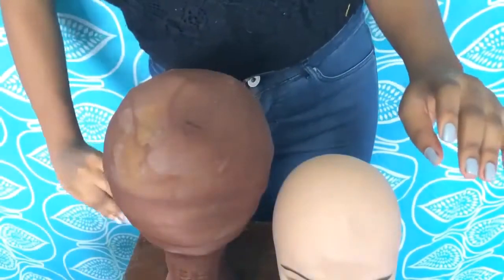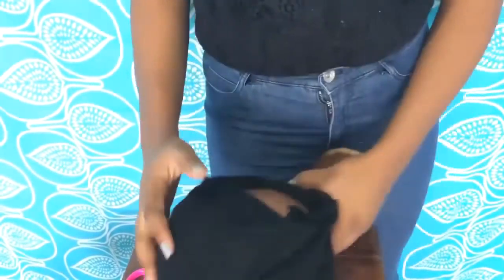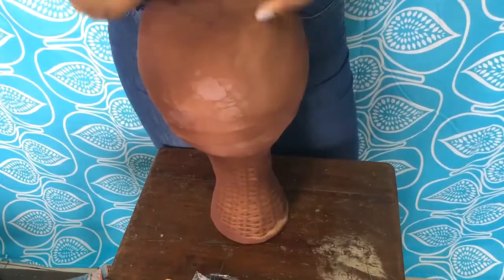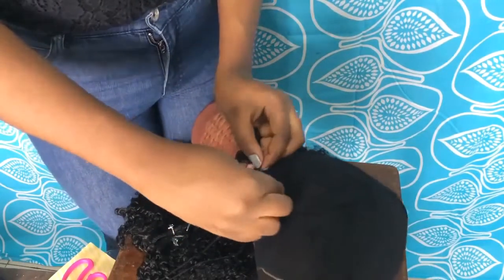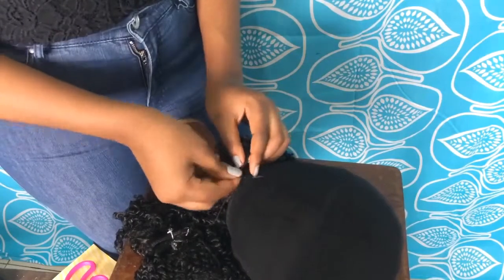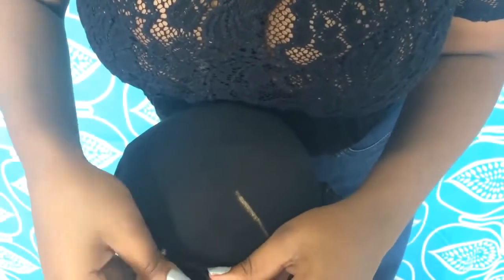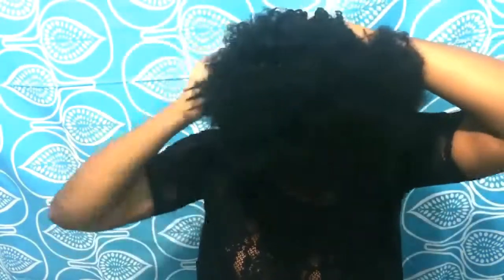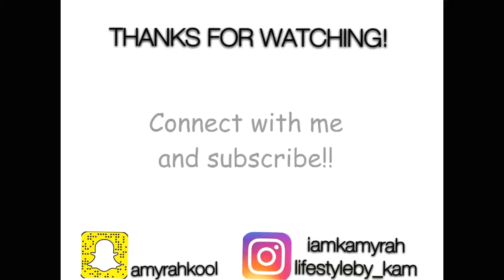WHAT WIG?? |DETAILED TUTORIAL ON HOW TO FAKE 4C HAIR USING TIGHTS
Hey loves
   Today i was trying out other options for a wig cap and just playing with this synthetic hair to see the outcome. hope you enjoyed this video

scissors
thread
wig cap
tights
hair from noble gold